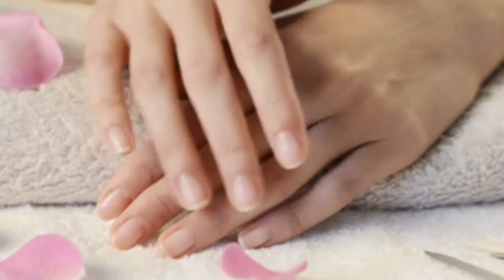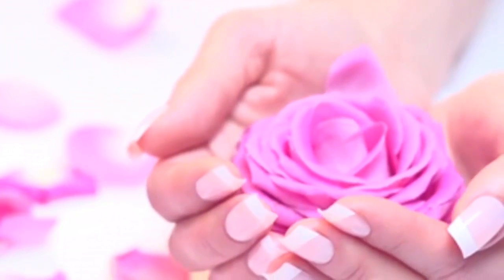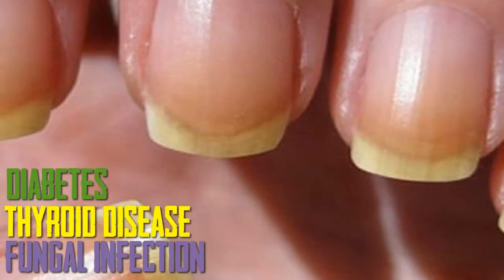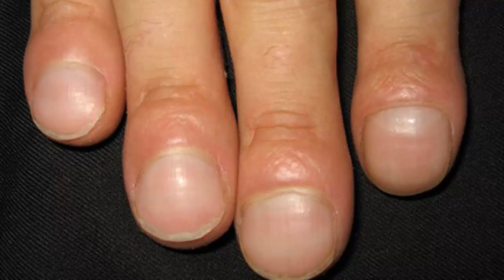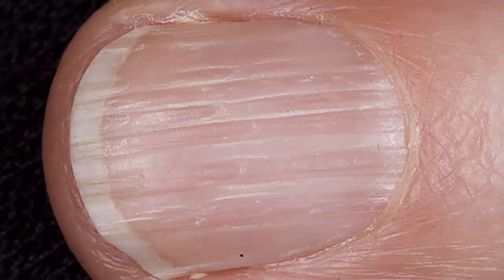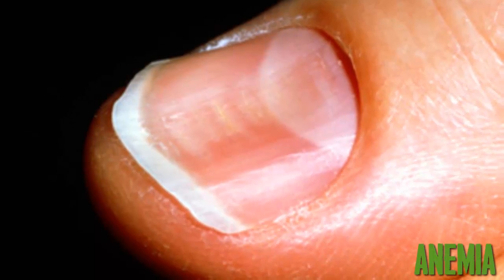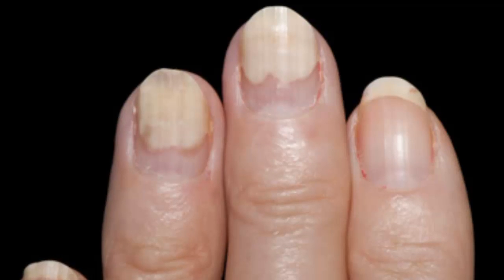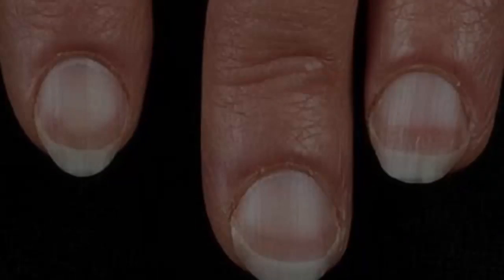What Your Nails Say About Your Health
How your health is explained by the conditions of your nails.

Did you know your nail / nails can reveal / show / explain / give / tell / say clues to your overall health? A touch of white here, a rosy tinge there, or some rippling or bumps may be a sign of disease in the body. Problems / diseases / illness / disease / disorder / disorders in the liver, lungs, and heart can show up in your nails. Keep watching to learn what secrets your nails might reveal.